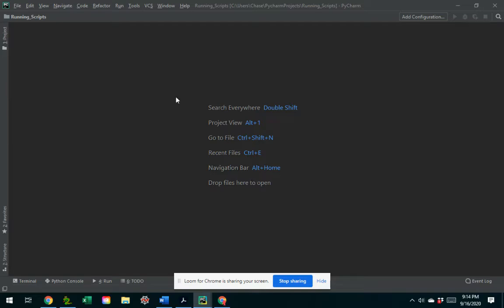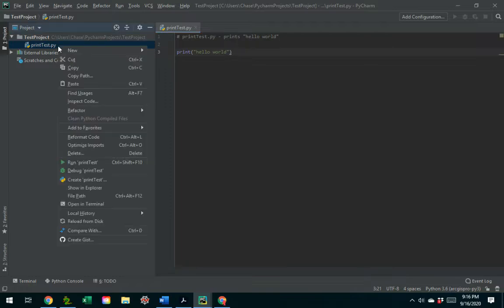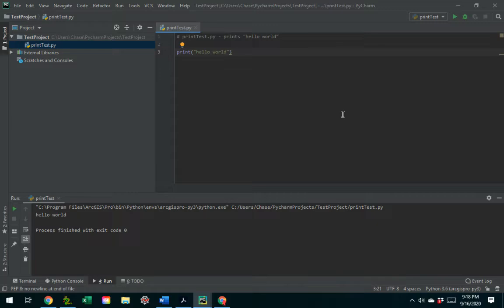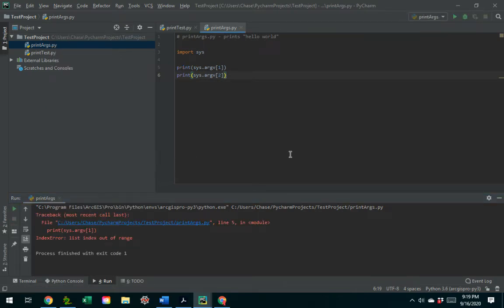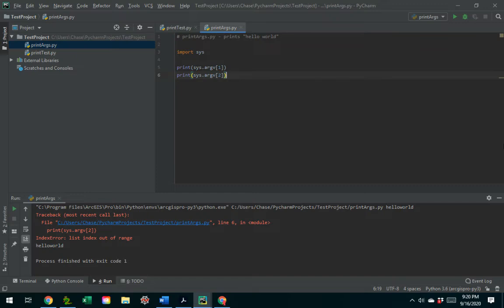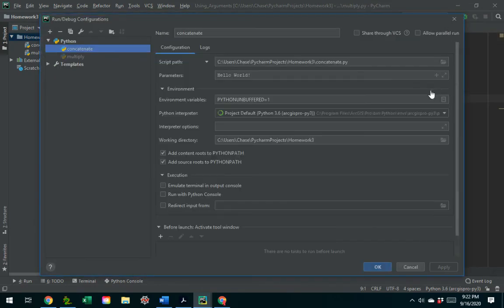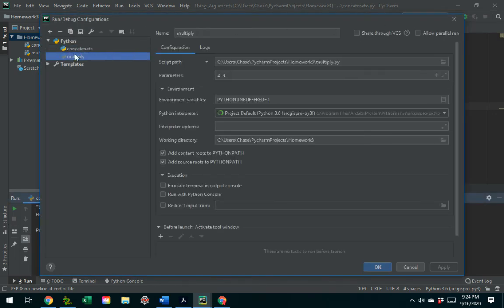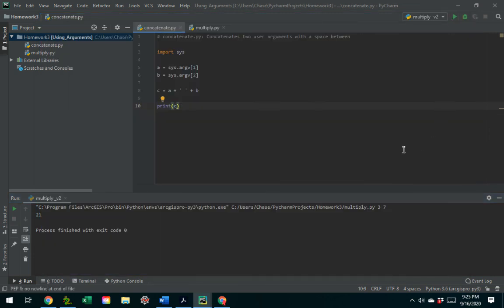Getting Started with PyCharm and ArcGIS - Passing User Arguments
A short primer on using PyCharm to run a Python script with user arguments. Discusses just enough about projects and configuration for a new user to get started, with a special focus on using it for arcpy (the ArcGIS Pro library for Python).
Video Creator: Chase Nicholas for GIS540 at NC State University

Shown in this video:
How to run a script without predefining a run/debug configuration.
How to edit the run/debug configuration
How to switch between run/debug configurations.
How to use multiple configurations to create multiple test conditions for a script.

A PyCharm project is a group of related scripts with common settings, including a selection for the Python Interpreter.  Setting the Python Interpreter determines which Python installation will be used to run the scripts.  For example, this could be the Python 3.* version installed by ArcGIS Pro, as shown in this video.

A project can have multiple run/debug configurations.  A run/debug configuration determines several properties that will be applied when the project is run with that configuration.  Two of these properties are 1) which script will be run and 2) which arguments (if any) to pass into the script.  [To be more precise, it actually determines which script will be run as the main script during a regular or debugging run when that configuration is selected.   The main script is the starting point, the one triggered when run or debug is selected.  It may import other modules in the project and invoke code in those too. ]